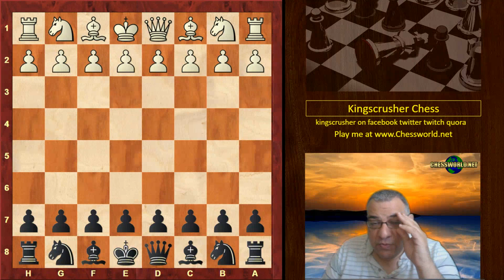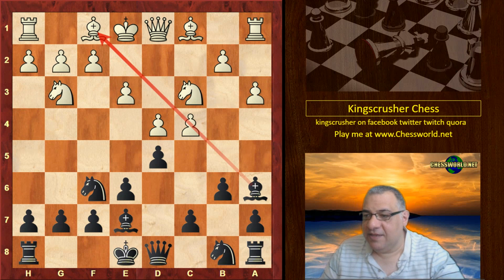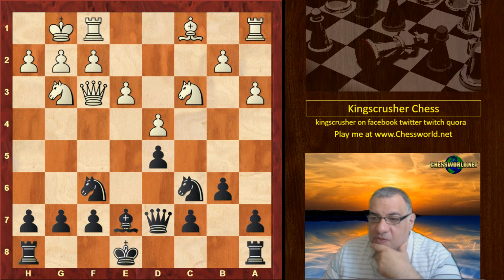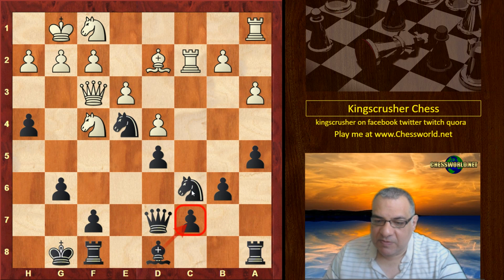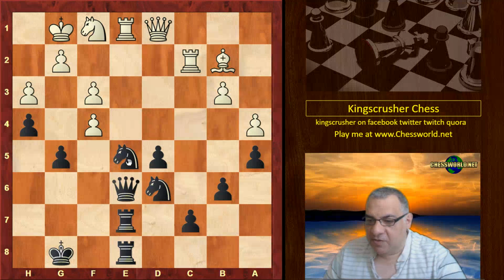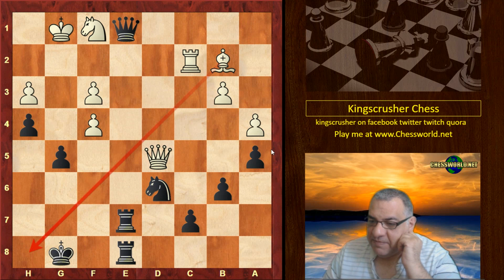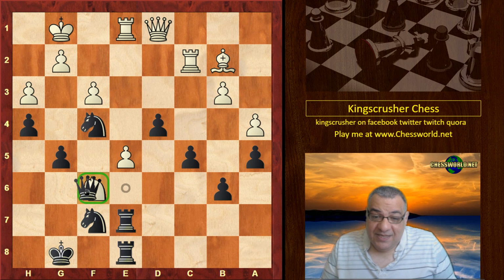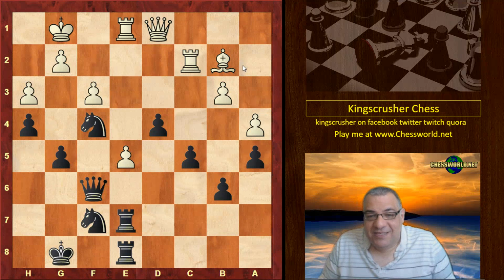Evolution of Chess Style #192: Botvinnik vs Bronstein : World Ch. (1951) : Game 17